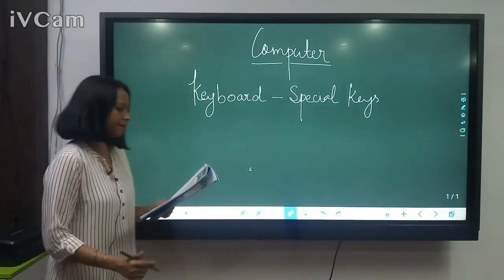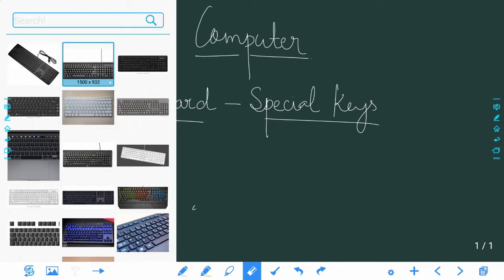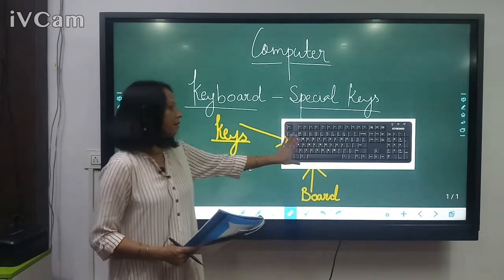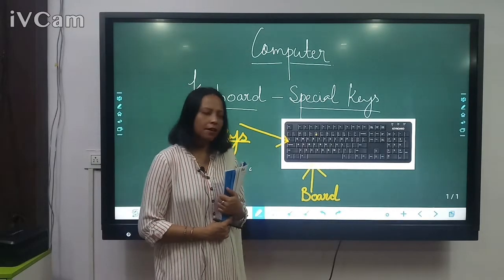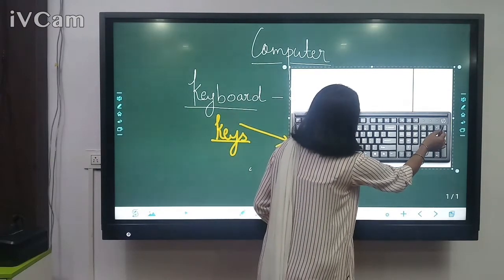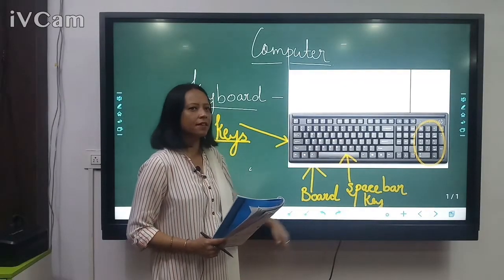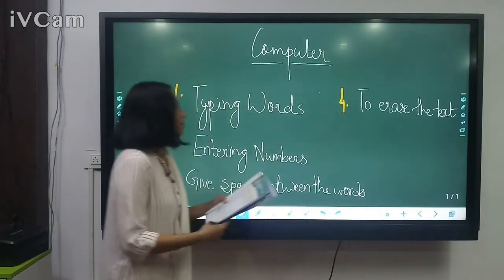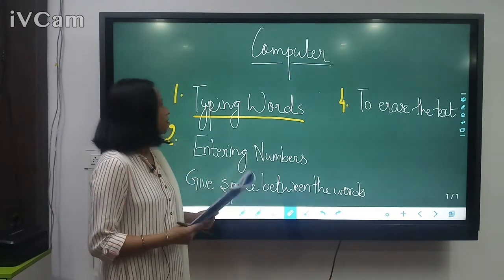Class 2 Computer Chapter 4 - Keyboard - Special Keys